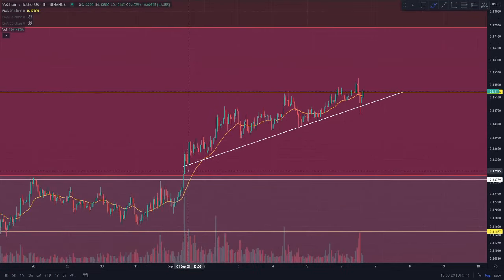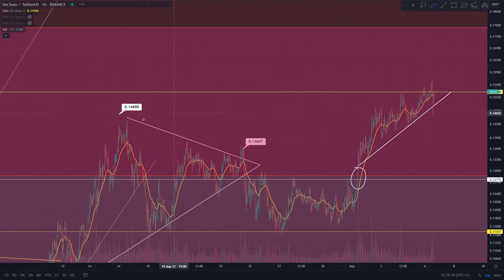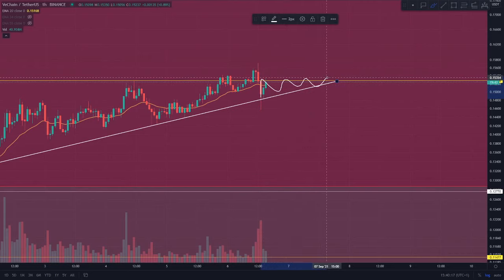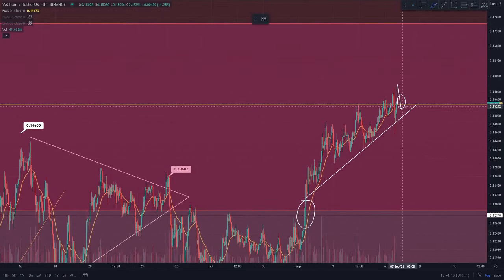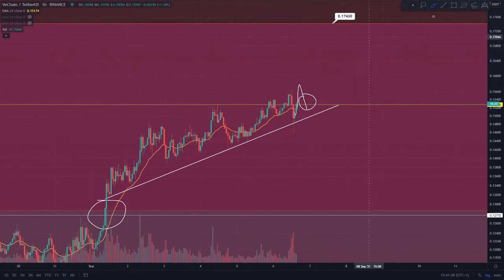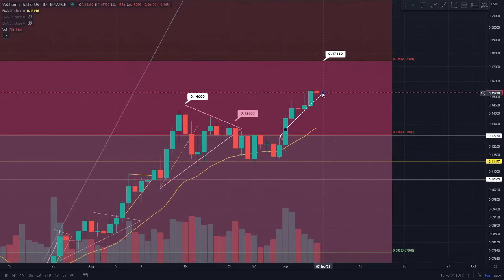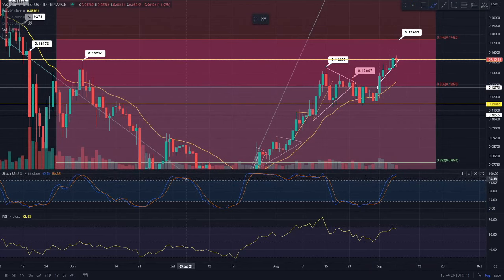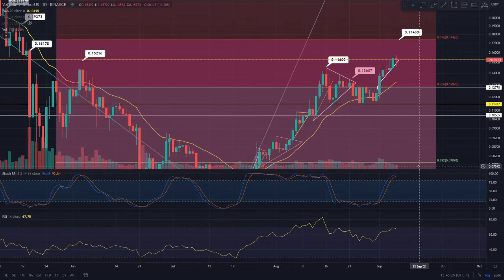Vechain VET | Break This Resistance! | VET Vechain News Today